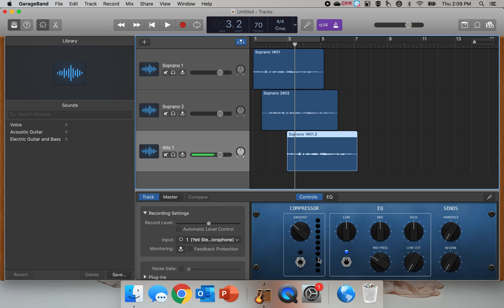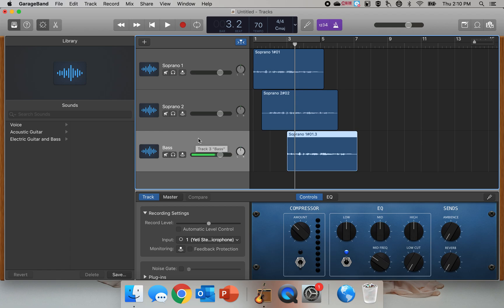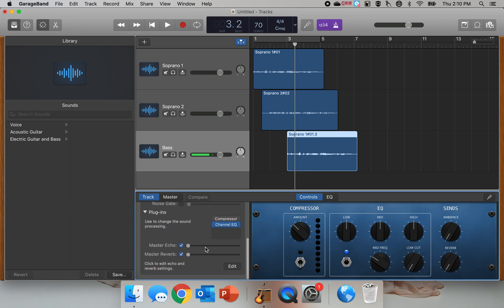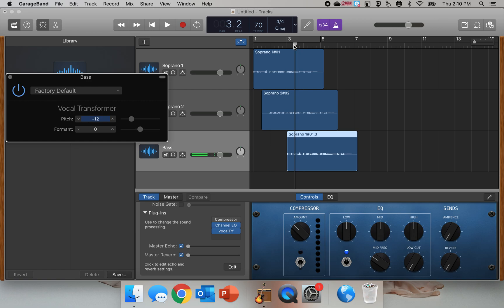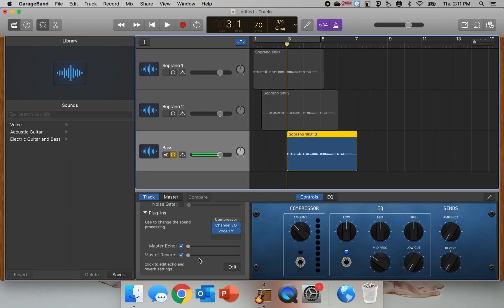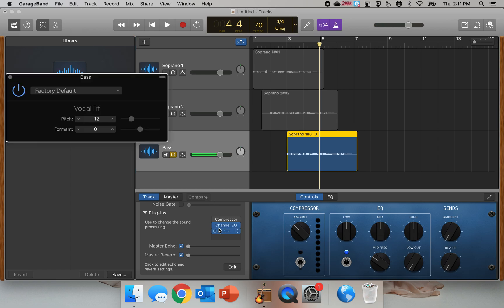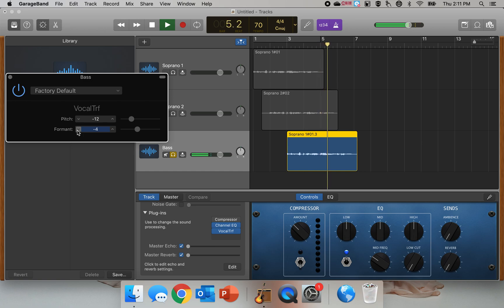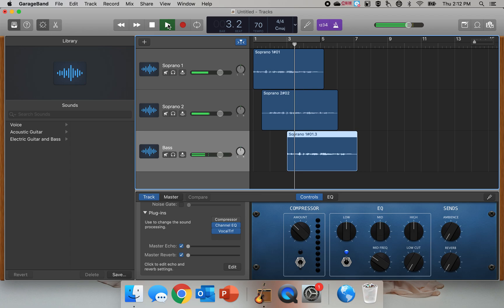GarageBand 3 changing octaves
How to change octaves in an audio recording in GarageBand